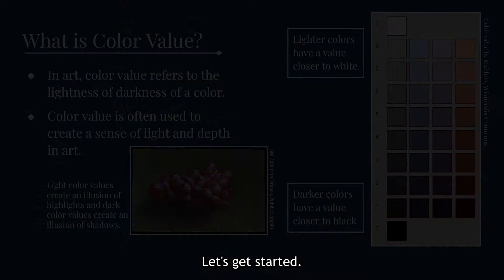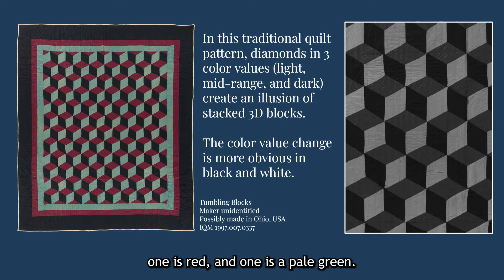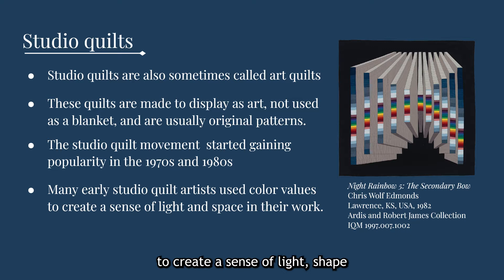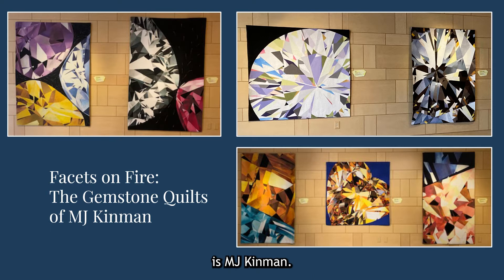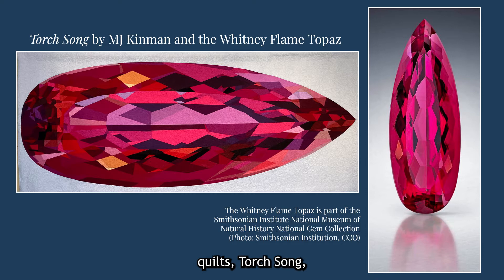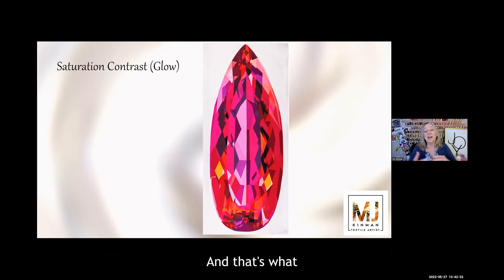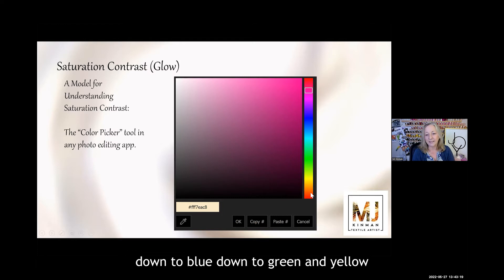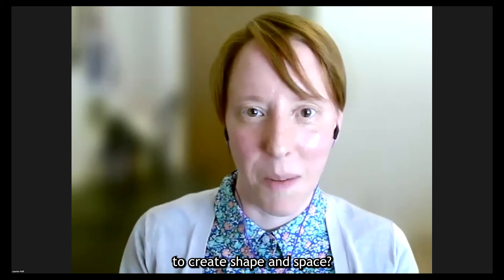First Friday Fun: Color in Quilted Illusions, with MJ Kinman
Join Education Coordinator Lauren Holt and textile artist MJ Kinman for an exploration of how color value and color saturation can be used to create 3D illusions and glow in quilts. Experiment with these techniques yourself, with these coloring sheets

Facets on Fire, the Gemstone Quilts of MJ Kinman is on display at the International Quilt Museum through August 6, 2022. Learn more about MJ Kinman's quilts on her

Other quilts featured in this exhibition are on display as part of An Evolving Vision: The James Collection 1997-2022 - From the Studio through October 12, 2022.